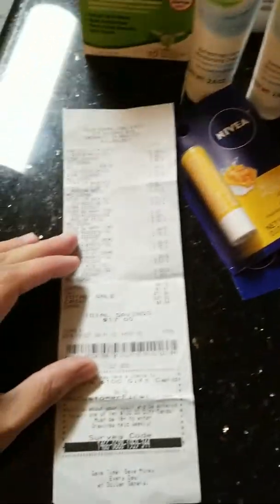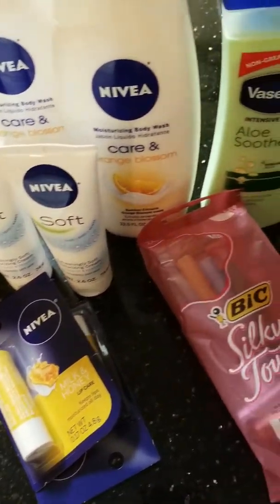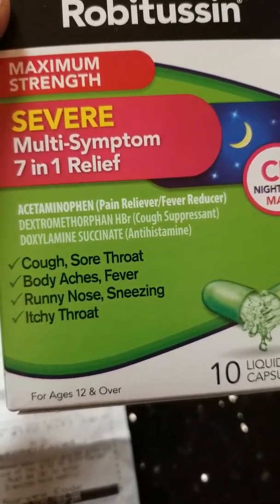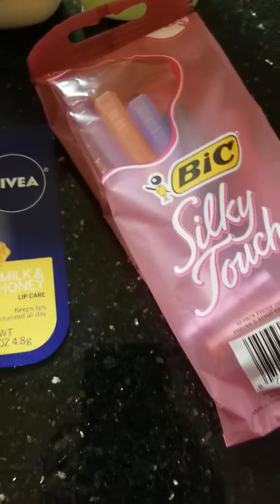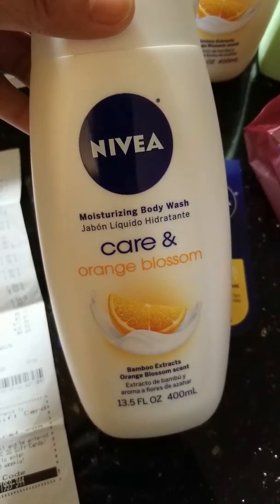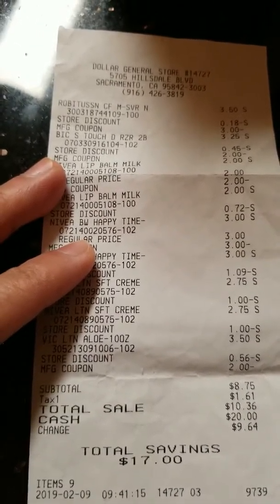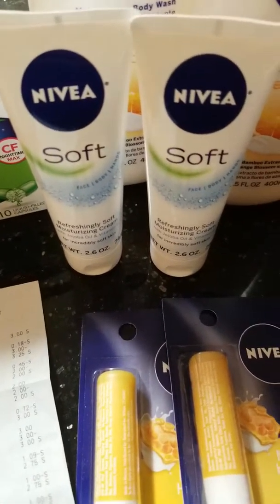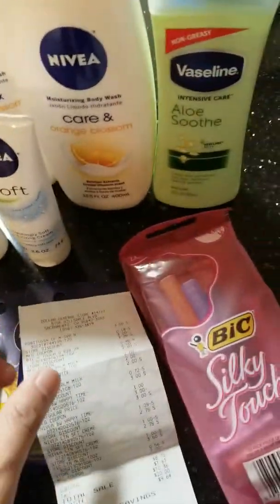Dollar General $5 Off $25 Feb 09, 2019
Happy Couponer